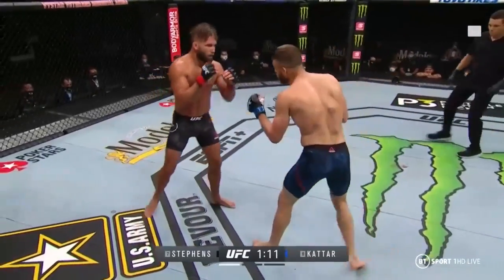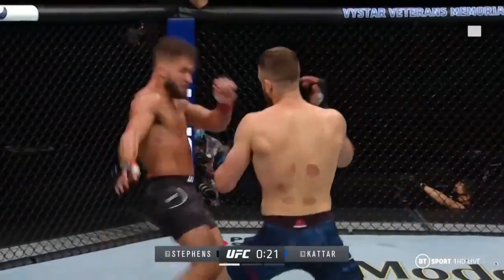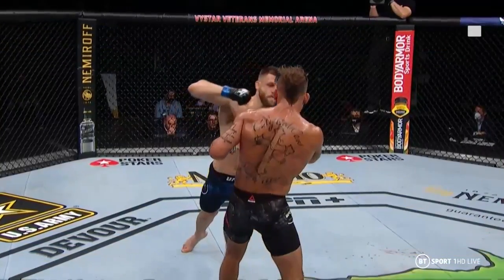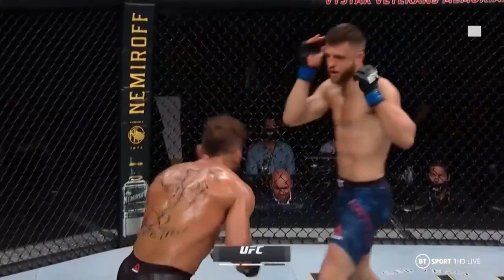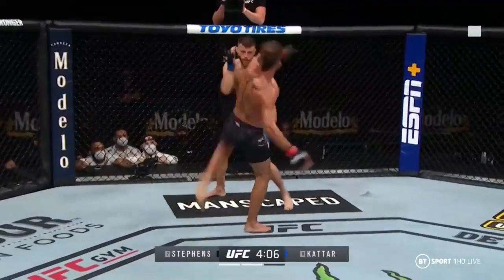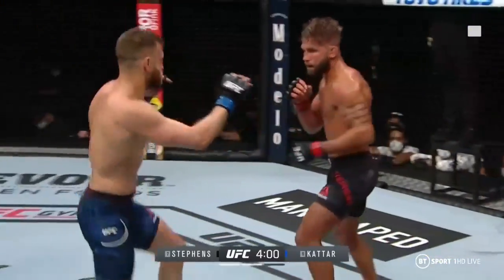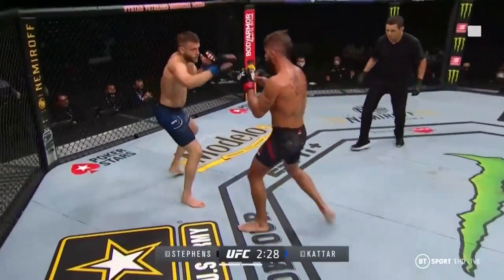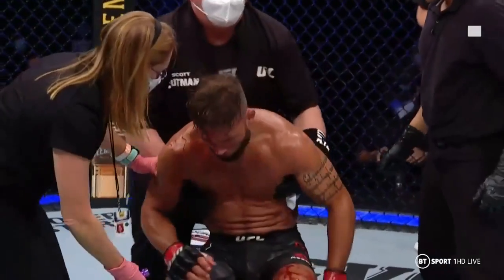Jeremy Stephens vs Calvin kattar - FULL FIGHT